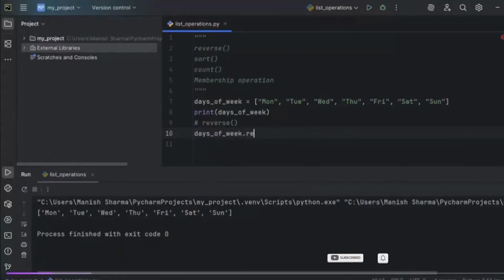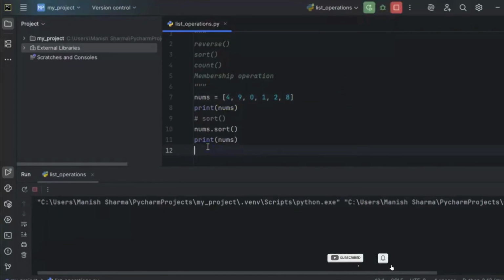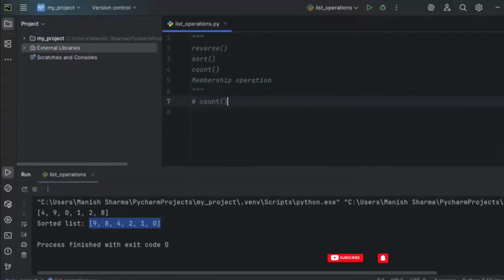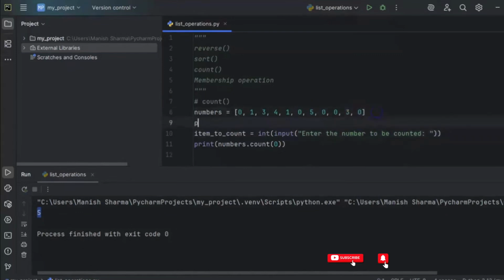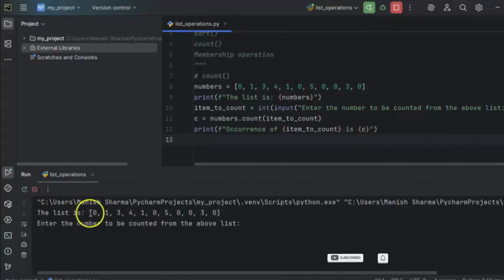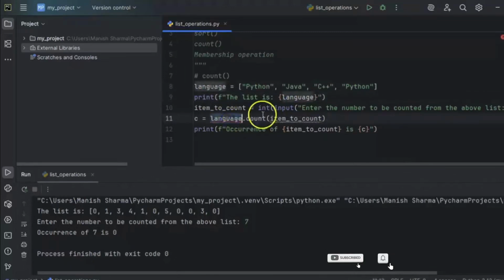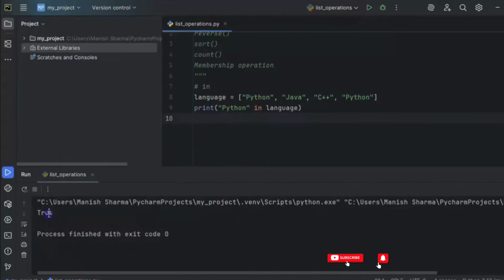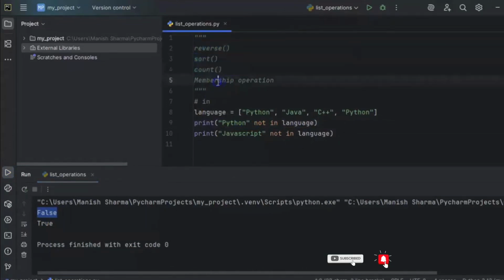Python Class | Operations in List reverse, sort, count in Python | lecture 22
Welcome to List Operations in Python 🐍📋
This channel is designed for beginners who want to understand important list operations in Python like reverse(), sort(), and count() in a simple and practical way. These methods are essential for organizing, analyzing, and managing data in Python programs.
🔹 What you’ll learn on this channel:
reverse() method and how it works
sort() method for arranging data
count() method to count elements
Difference between sort() and sorted()
If you are learning Python programming, this channel will help you master list operations and improve your coding skills step by step.